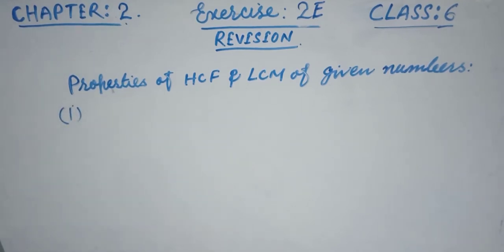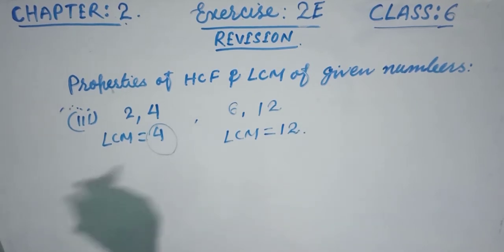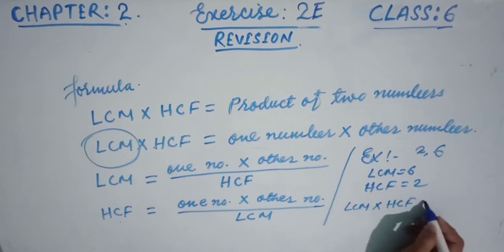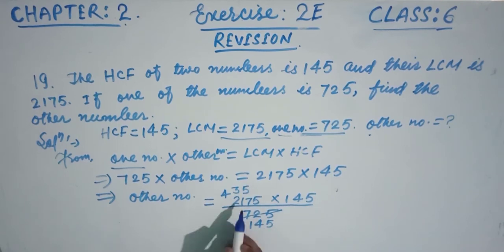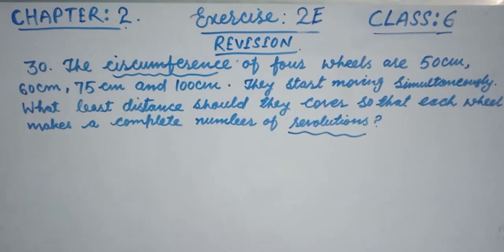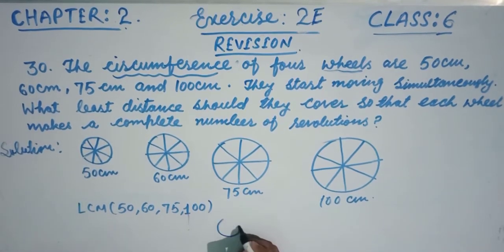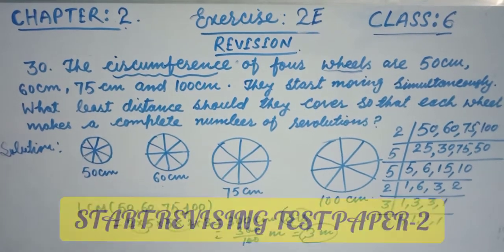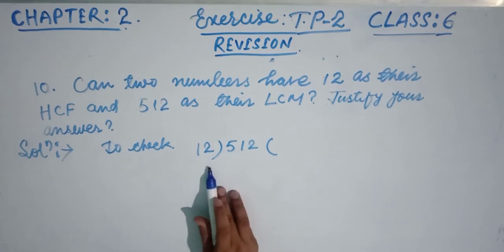MATHS RS AGGARWAL. CLASS:6. CHAPTER:2. FACTORS & MULTIPLES. REVISION ON EXERCISE:2E. & TEST PAPER-2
FACTORS & MULTIPLES.
MAHUSSAIN
MAHUSSAINMATH